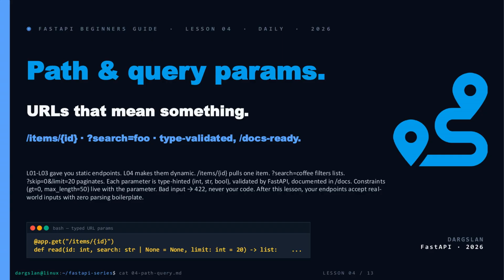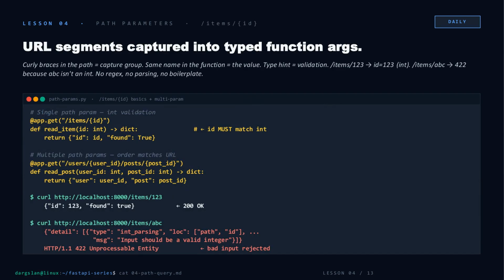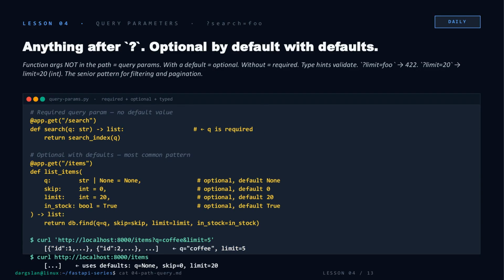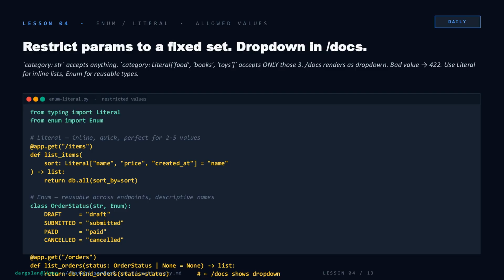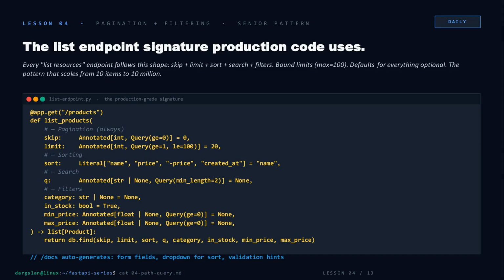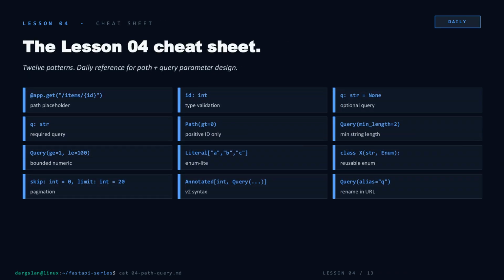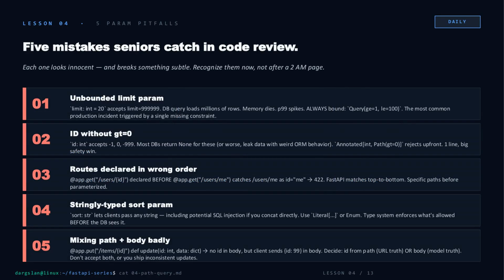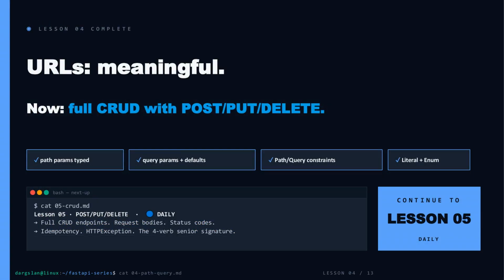L04 — Path & Query parameters - URLs that mean something. Filter, paginate, search.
Lesson 4 of the FastAPI Beginners Guide. The full toolkit for parsing URLs: path params (`/users/{id}`), query params (`?limit=10&offset=20`), and the `Path` / `Query` constraints.
*You'll learn:

- ✅ Path params with `Path(..., gt=0)` constraints
- ✅ Query params: `q: str | None = None` defaults
- ✅ Pagination: limit + offset done right
- ✅ Query lists: `tags: list[str] = Query([])`
- ✅ When to use path vs query (the 1-rule decision)

⏱ Chapters
00:00 Path vs Query — the difference
01:00 Path constraints
02:00 Query defaults + None
03:00 Pagination patterns
04:00 Query lists
05:00 The senior URL design rule

🔗 Next: L05 — Full CRUD → POST/PUT/DELETE.